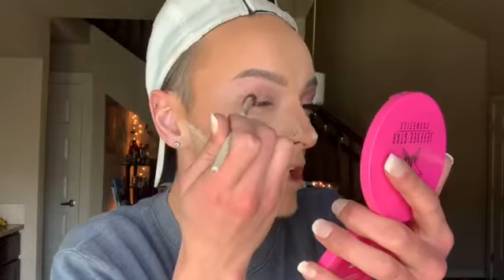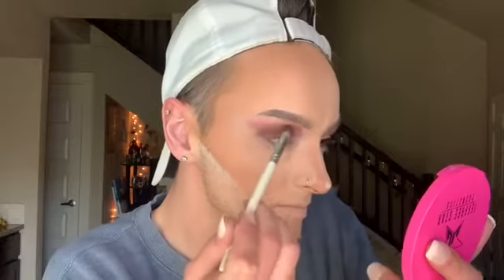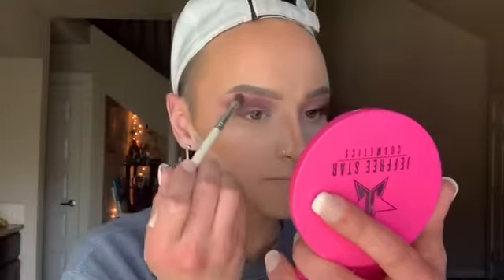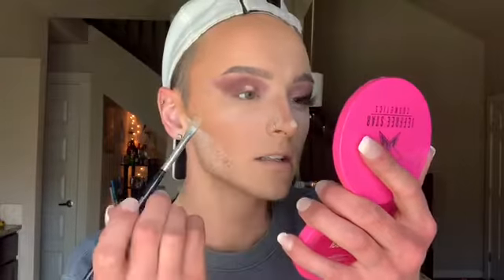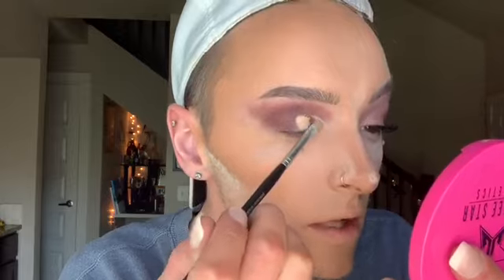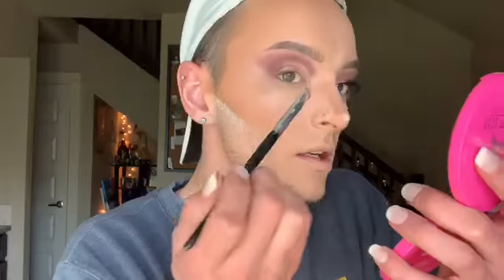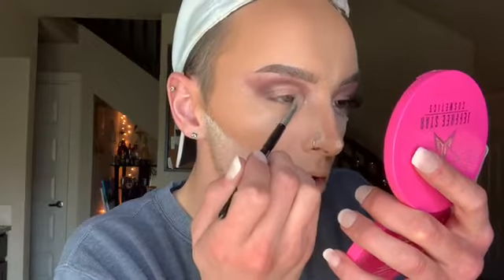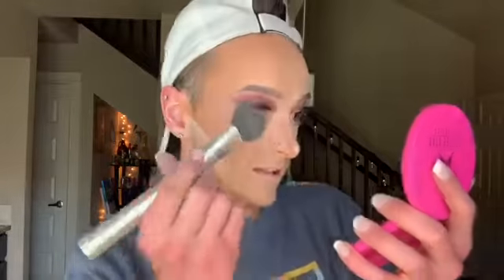YOU PICKED THIS LOOK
Hey babes! Thanks for coming back and checking my channel out! Today's video, I had y'all pick my look. Thanks to a very dear friend of mine, I am learning a NEW editing software, so no more boring videos after this one! I appreciate y'all!